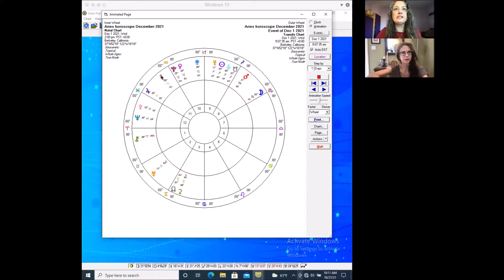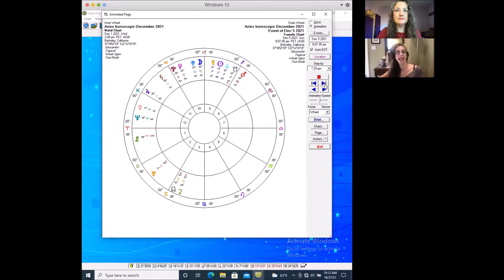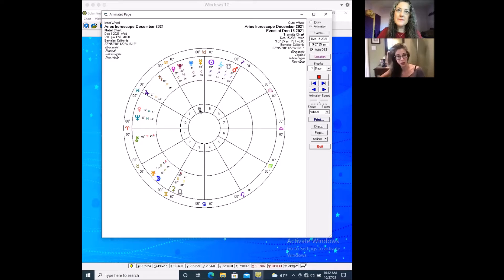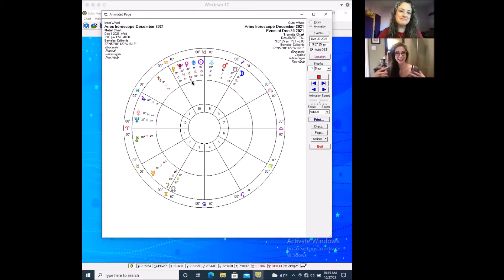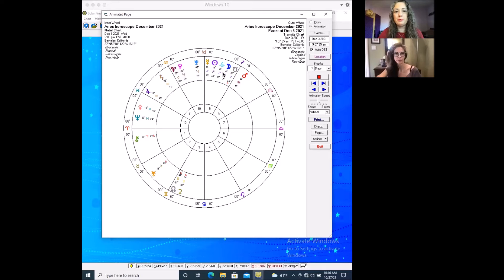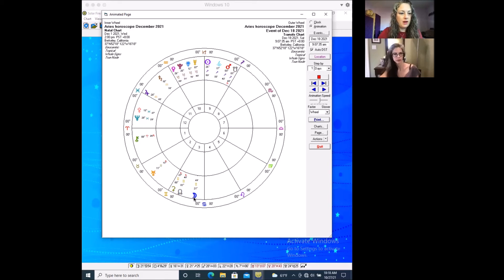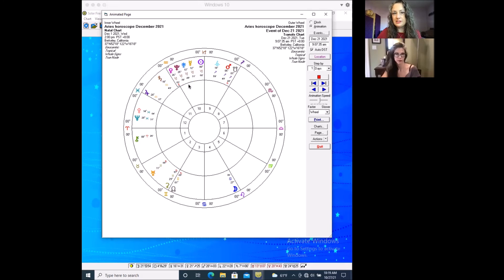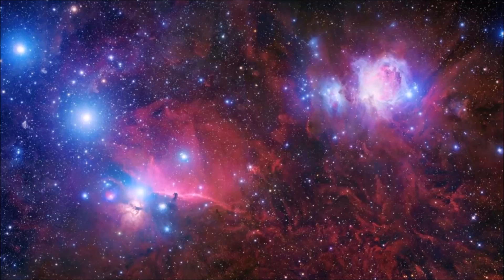Aries Horoscope December 2021 | In Then Out of the Spotlight | Pandora Astrology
Hi Aries!
December skies bring Venus into your 10th House of career and social status. Aglow with Venus charisma during the first half of the month, you could be recognized at work with a financial bonus while your social prospects sparkle with opportunity. But once Venus goes retrograde on the 19th, your work relationships, social confidence and earnings may feel as if they’re moving backwards. Instead of remaining ‘on stage’ in the public eye, it’s advantageous to move ‘behind the scenes’ to strategize your next career move and social outing. Benefit from the Venus Retrograde by fully preparing to enter the limelight once again when Venus goes direct in late January. Watch your horoscope video to learn much more about what December skies have in store for you, like how you’ll be impacted by the Solar Eclipse and Saturn-Uranus square.

If Aries is your Sun sign, be sure to go watch the video for your Rising sign, which will be more on point. Don’t know your Rising sign? Use this blogpost to cast your own chart for free on astro.com and discover your Rising sign, Moon sign and much more:

Find out about 2021’s planetary influences, including Jupiter in Pisces, Saturn and Jupiter in Aquarius, “The Character of 2021,” and the “Wisdom Hot Degree”:

You’re divine, Aries!
-Jamie and Julia, the Pandora Astrology Team